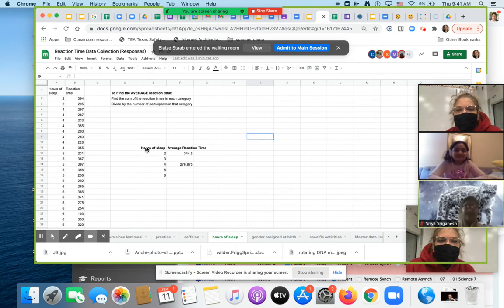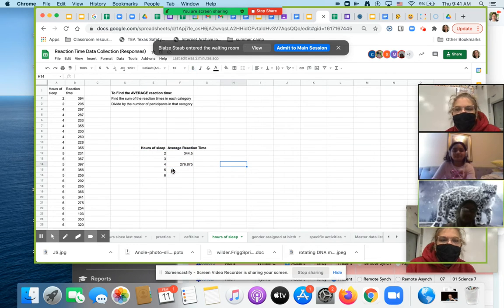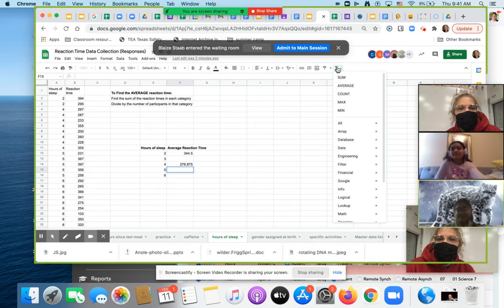Finding Averages on Google Sheets EASY